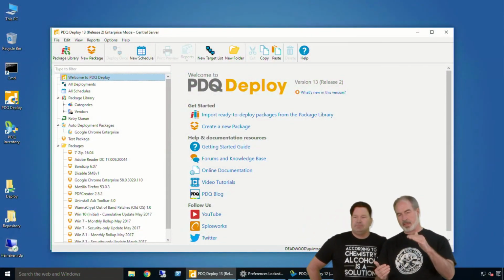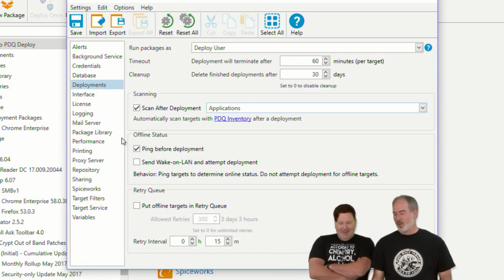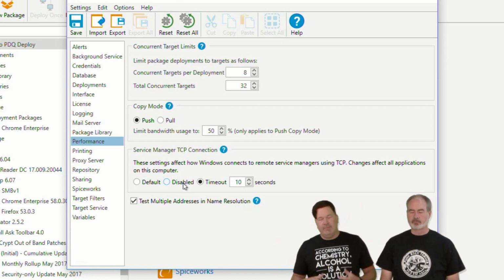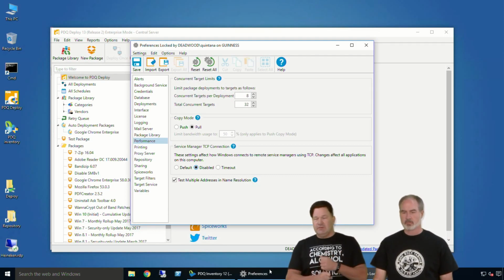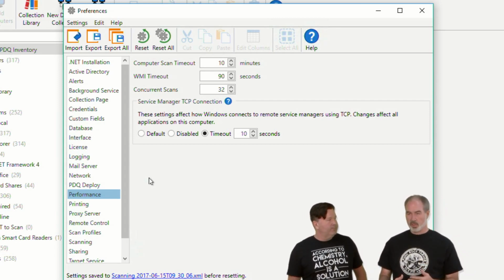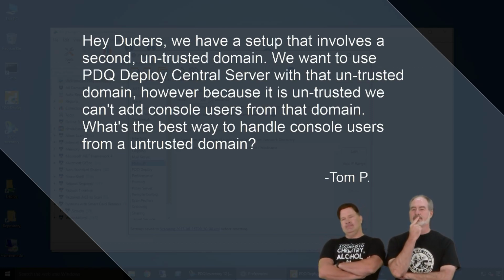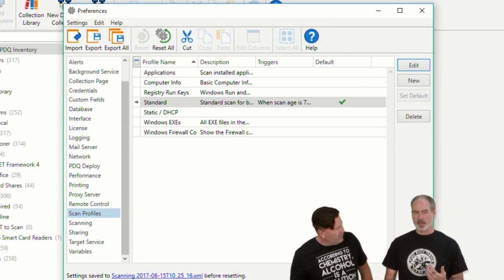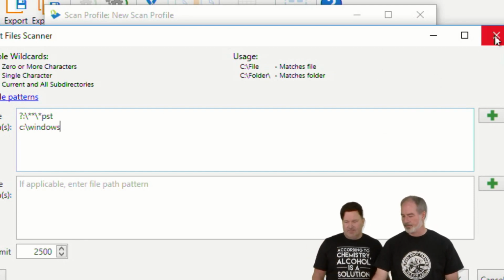PDQ Live! : Performance Tuning in PDQ Deploy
Why and How to optimize Database: 1:24

Scan after Deployment: 2:48

Question: What is the recommended amount of RAM for this application? Currently have about 2000 machines that I roll out to. 5:02

Offline status on machines: 6:37

How many machines should you deploy to (Concurrent targets and total concurrent targets)? 7:25

Copy mode: 8:41

Question: Are there documented best practices / recommendations for various environment sizes we can reference as a starting point, and then tweak to our liking? 10:04

Service Manager TCP Connection: 11:18

Test Multiple Addresses in Name Resolution: 12:14

Question: Has the best practice about push - pull file copy mode changed since the central server feature came out? I have PDQ Deploy installed on a Windows 2012 R2 server in server mode with the repository on the server secondary hard drive, and also on my client W10 in client mode. Can you talk a little bit about it? 13:19

PDQ Inventory “Performance”: 16:14

Network / Heartbeat: 18:05

Question: Hey Duders, we have a setup that involves a second, untrusted domain. We want to use PDQ Deploy Central Server with that un-trusted domain, however because it is untrusted we can’t add console users from that domain. What’s the best way to handle console users from an untrusted domain? 21:21

Scanning / Wake-on-LAN: 23:42

Scan Profiles: 25:04

Heartbeat Triggers: 26:44

Scan Profiles / file & registry scan: 28:14